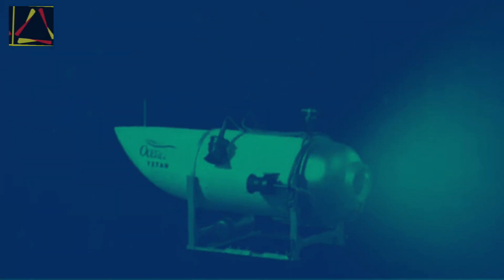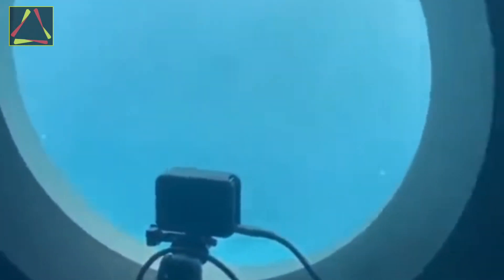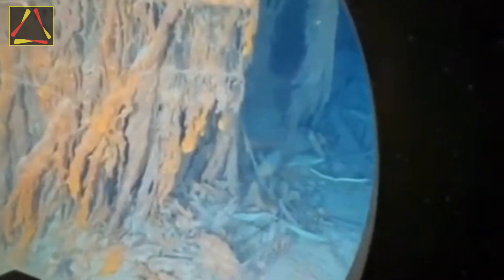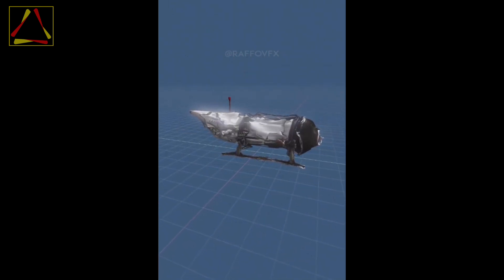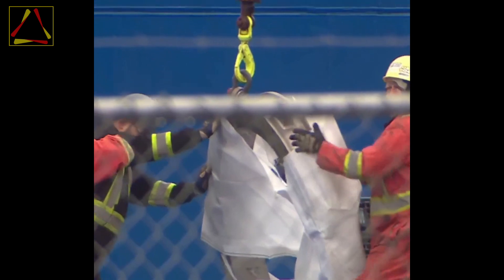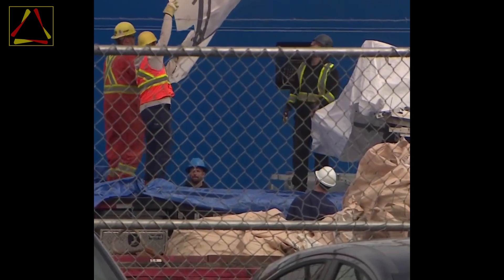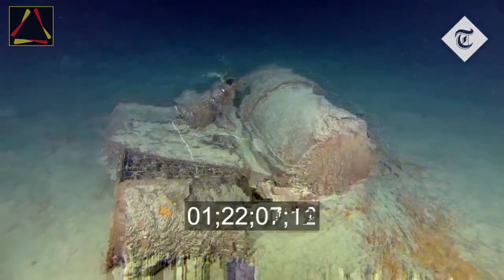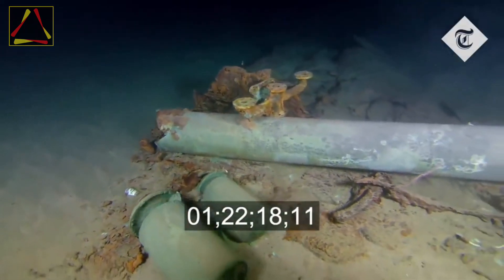BIG SHOCK: OCEANGATE TITAN WRECK SEEN FOR THE FIRST TIME SINCE IT IMPLODED